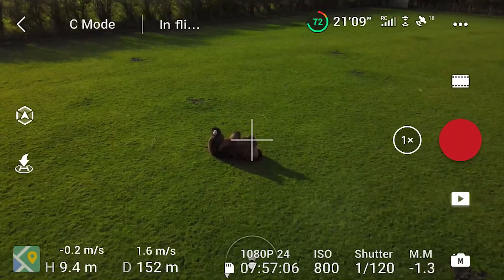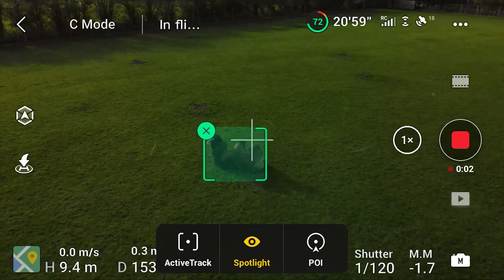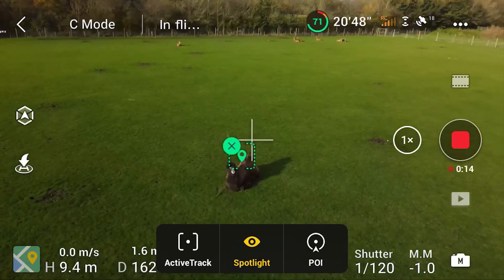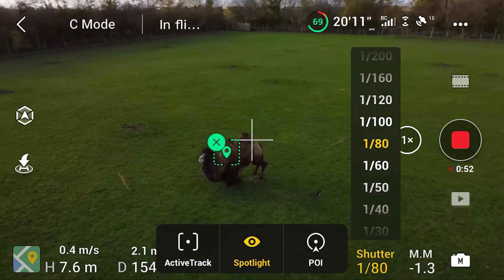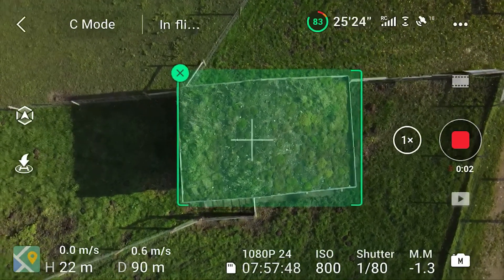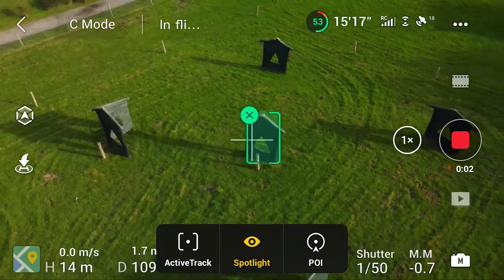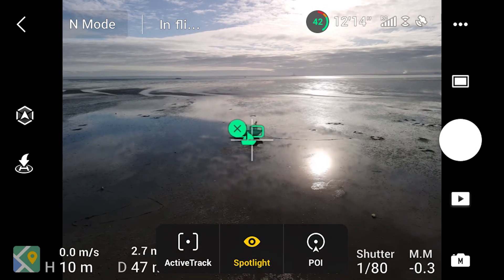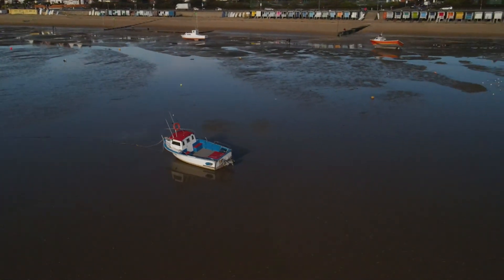MAVIC AIR 2 - BEST FEATURE - SPOTLIGHT MODE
Hey drone pilots,

In this video we look at my favorite feature on the Mavic Air 2 so far which is the spotlight feature. It is similar to active track but also allows you to pan around moving objects to and keep your subject centered. I test it out and show you what works and what does not.

Mavic mini and Mini 2 CPL ND filters

Mavic Air 2 CPL ND filters